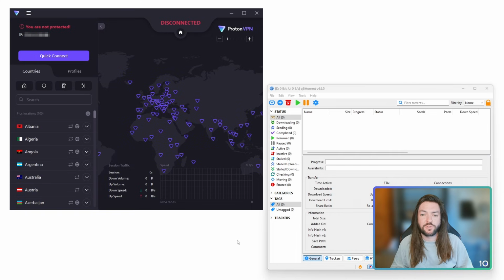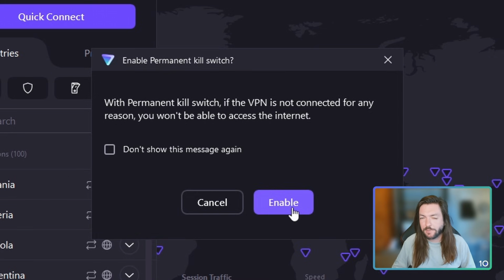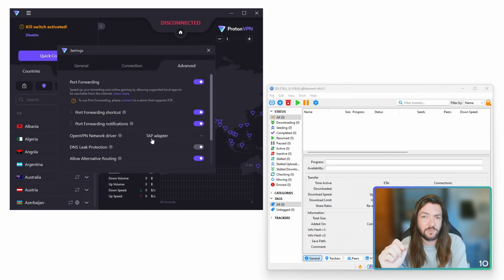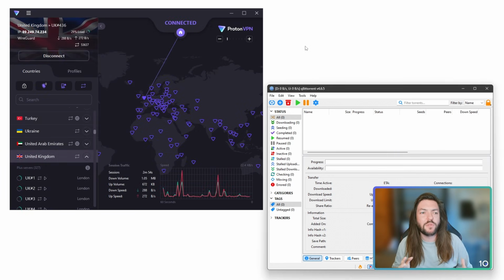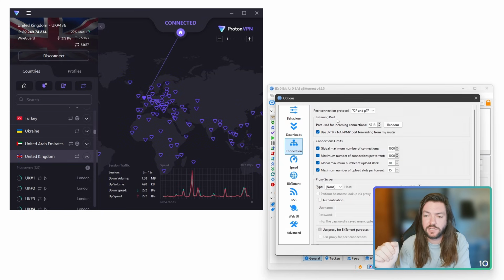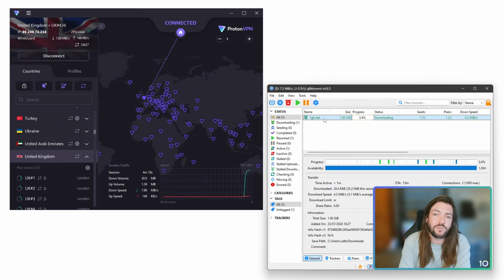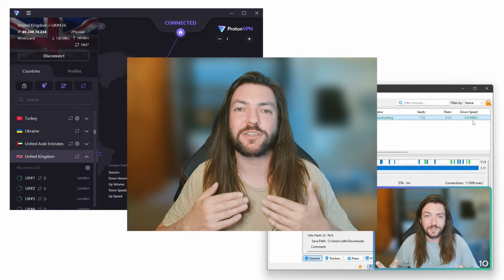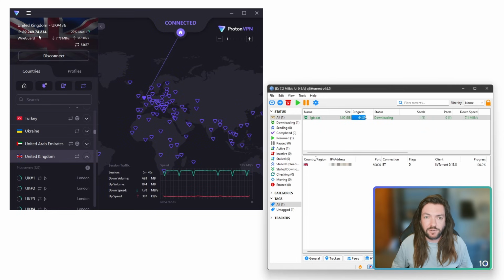How to Torrent Safely & Quickly with Proton VPN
Proton VPN is a safe, quick, and all-round-great choice for torrenting - but you need to make sure that you're using it correctly.

In this video walkthrough, Callum from Top10VPN.com shows you how to set up Proton VPN to get the best torrenting experience possible, including how to port forward.

In this video we genuinely go through all of the steps required to properly use Proton VPN while torrenting and show you how it works with a real file being downloaded

CHAPTERS
00:00: Intro
00:32: Proton VPN Settings
02:40: Port Forwarding Pt. 1
04:32: Port Forwarding Pt. 2
07:05: Beginning Our Download
08:27: What About Binding?
10:10: Outro

If you're interested in binding Proton VPN to a torrent client then you can find the video walkthrough Callum mentions